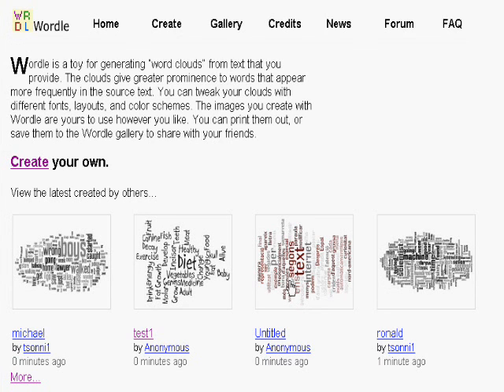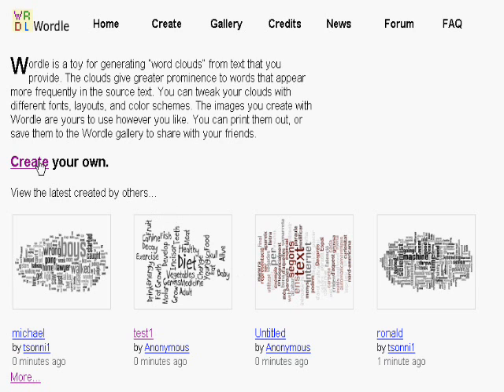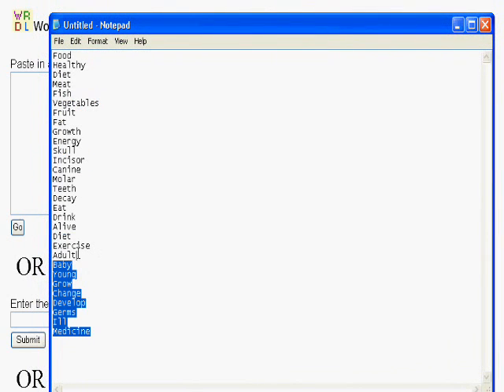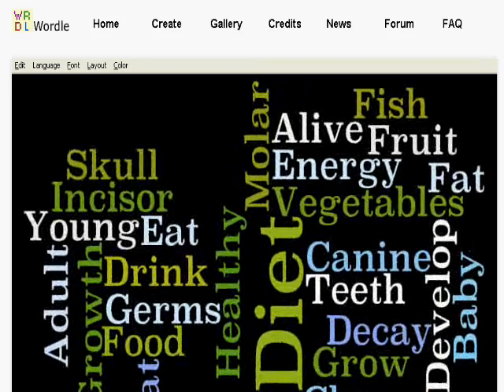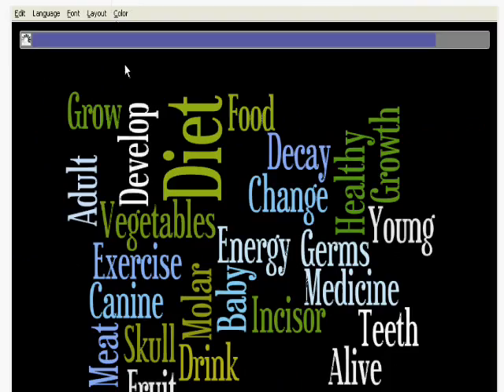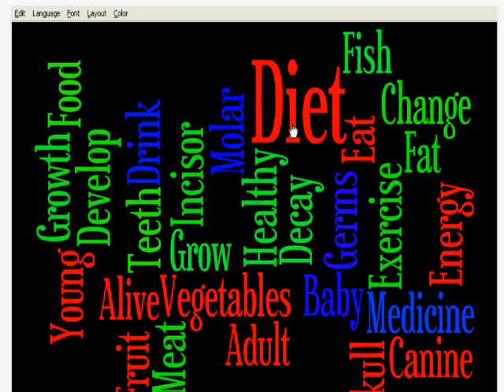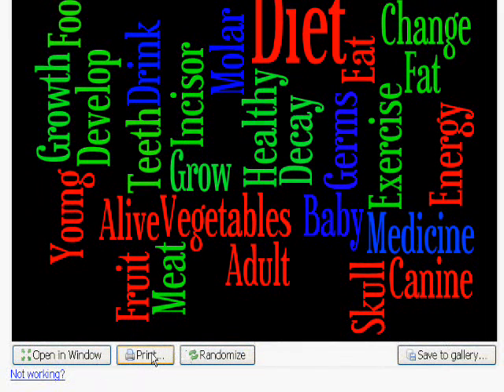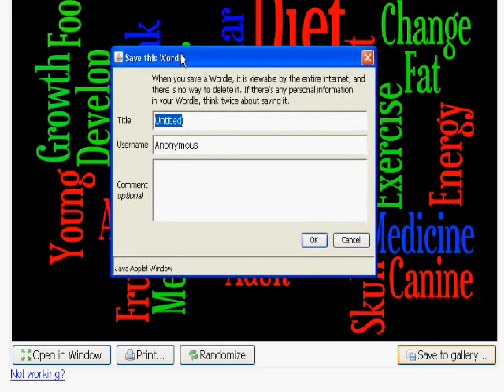Using Wordle to create Key Word displays